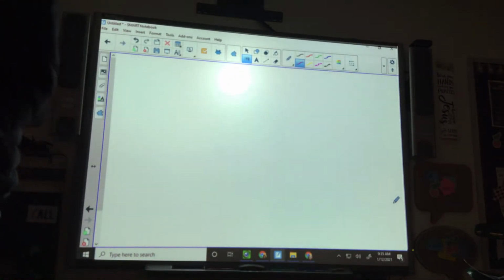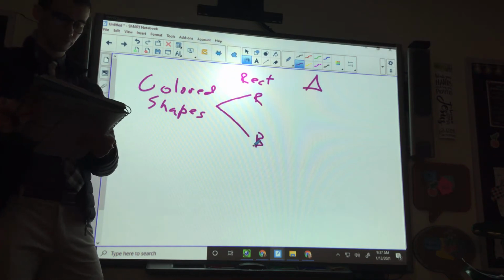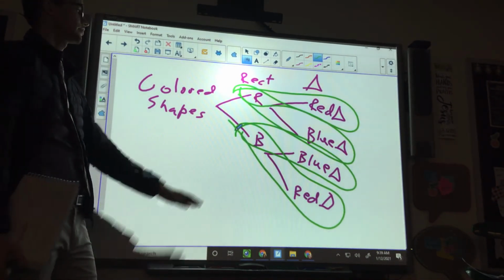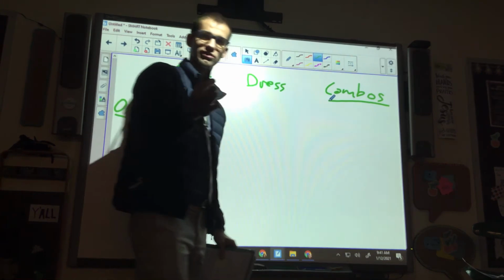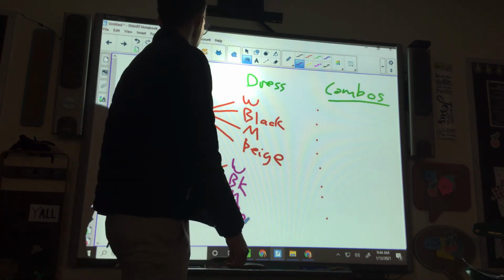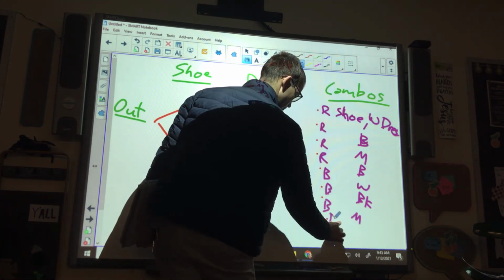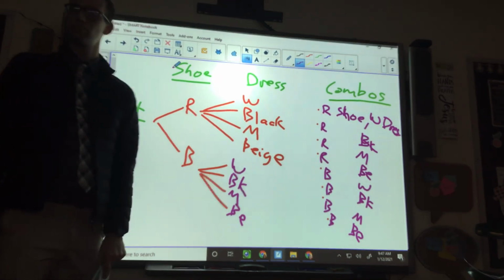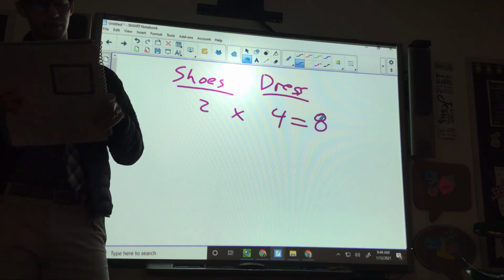11.3 (Day 1 of 1, Part 2/2)